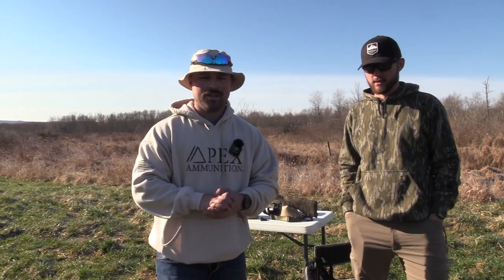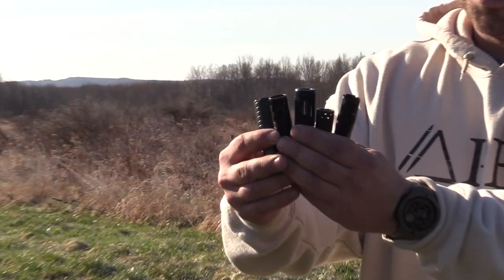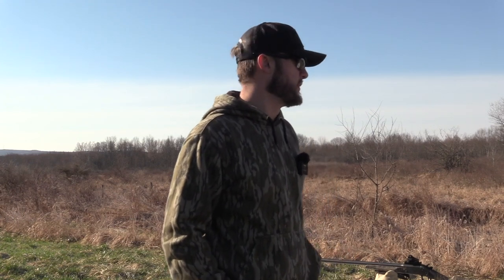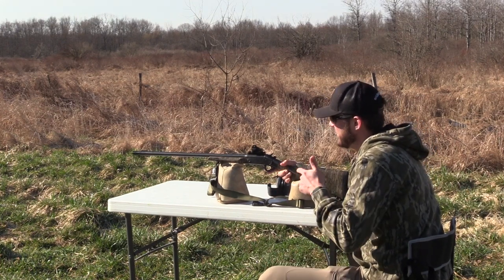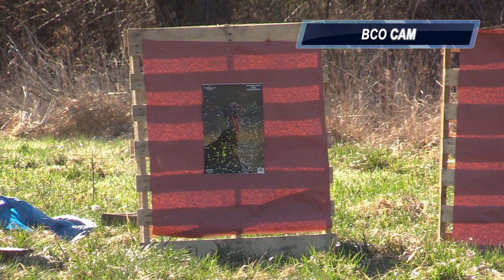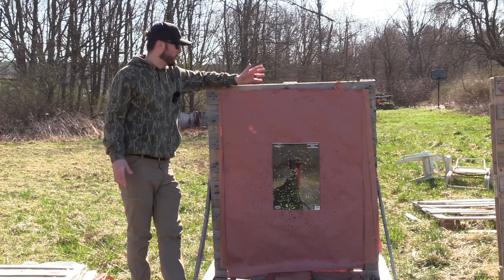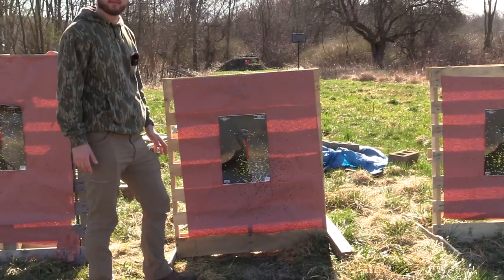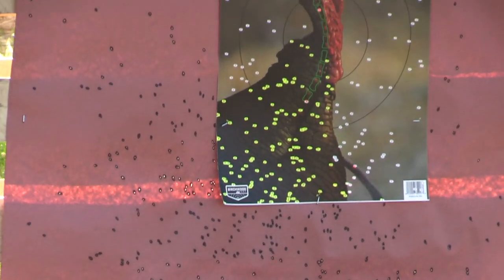patterning a subscribers stevens 301 with 5 chokes with verdict ammo | bco review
here is an intro to what we plan on doing with bco here come this summer!

in this video we pattern a subscribers stevens 301 with 5 chokes and verdict ammunition to see what his gun likes best for his spring turkey season!

the chokes were the comp n choke .555, kicks gobblin thunder .560, patternmaster anaconda striker .570, primos tight wad .570 & the trulock pinhoti .585

which did you like best?

is this something you would be interested in us doing for you?

5. check out the ridge products and use code: bconation